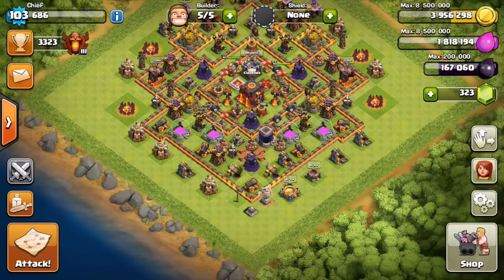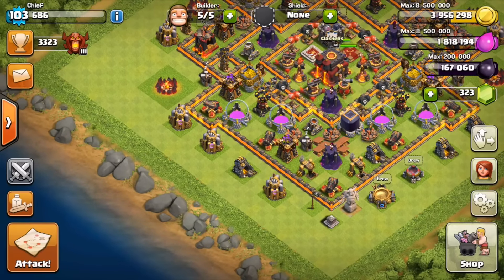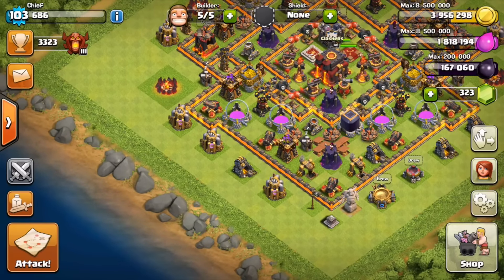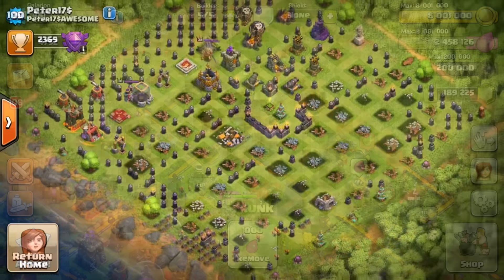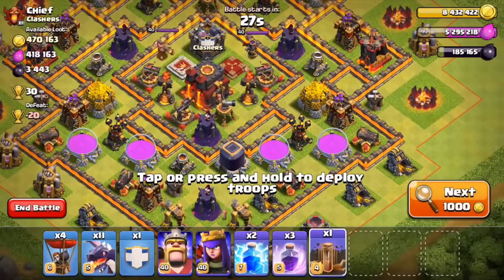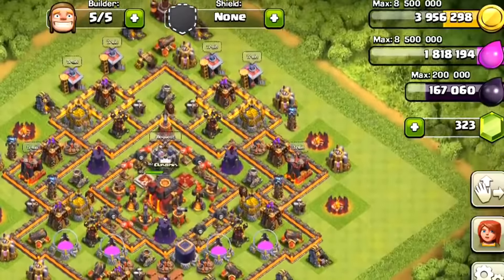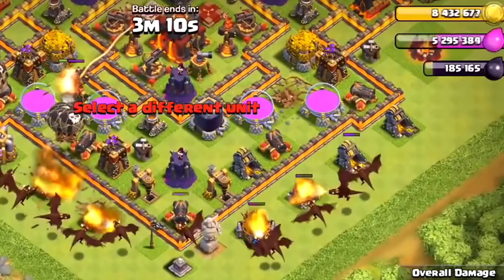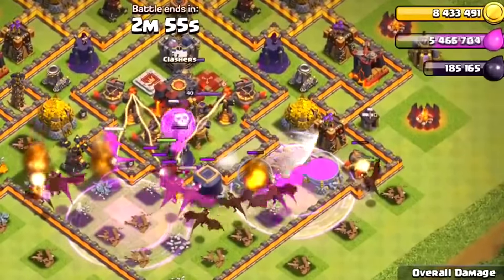MORE STORAGE SPACE + ATTACK TIME INCREASED | Town Hall 11 (TH11) Update Gameplay | Clash Of Clans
Clash Of Clans Free Gems - MORE STORAGE SPACE + ATTACK TIME INCREASED | Town Hall 11 (TH11) Update Gameplay | Clash Of Clans

Dont Like Downloading Apps? Try This Method To Get Free Gems!

Developer: Supercell
Category: Games
Updated: Oct 22, 2015
Version: 7.200.19
Size: 53.6 MB
Rated 9+ for the following:
Compatibility: Requires iOS 5.5.1 or later. Compatible with iPhone, iPad, and iPod touch. This app is optimized for iPhone 5, iPhone 6, and iPhone 6 Plus.